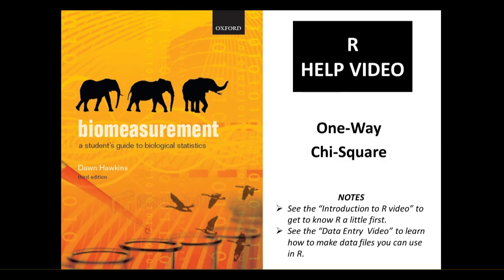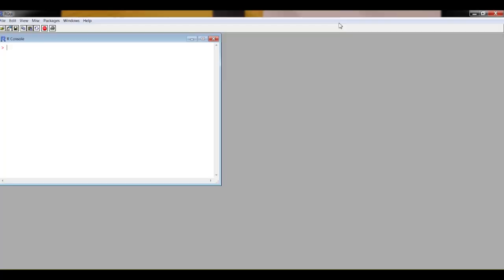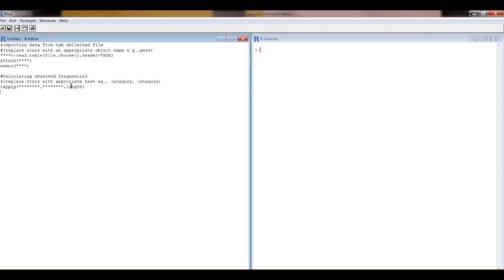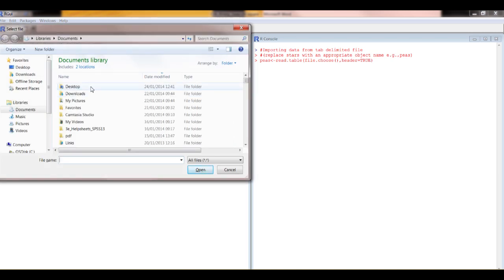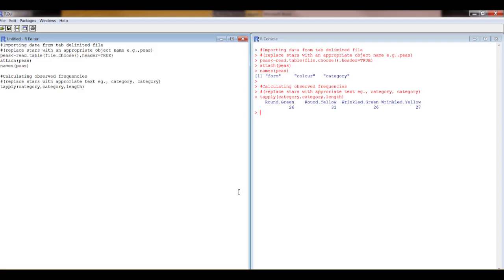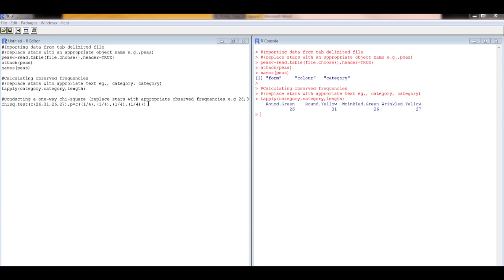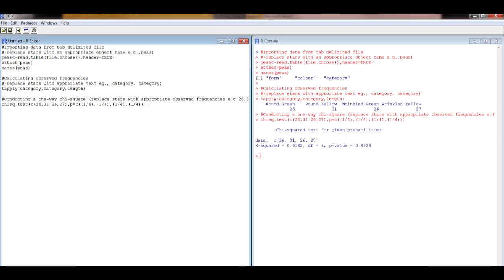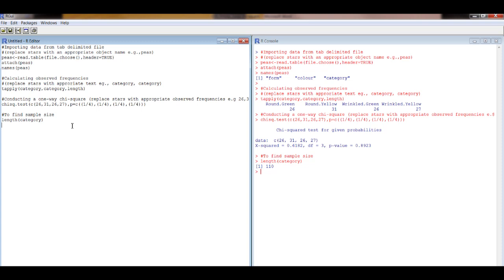One-way Chi Square in R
In this screencast, Dawn Hawkins shows you how to run a one-way Chi square in R